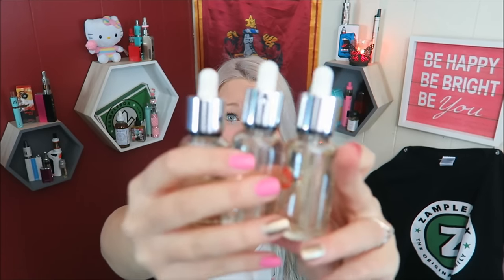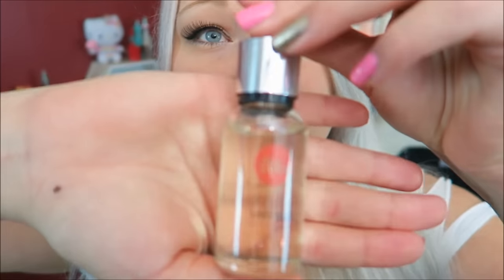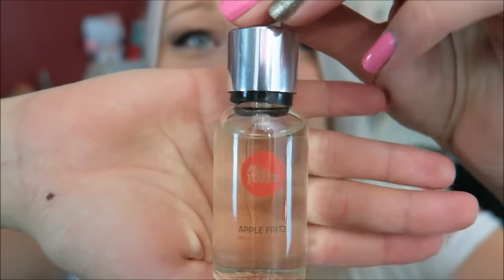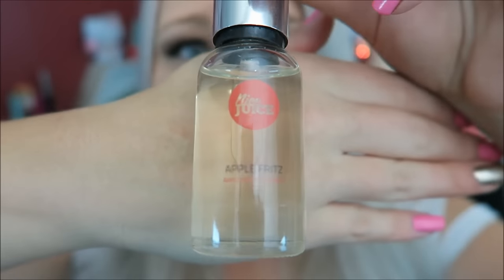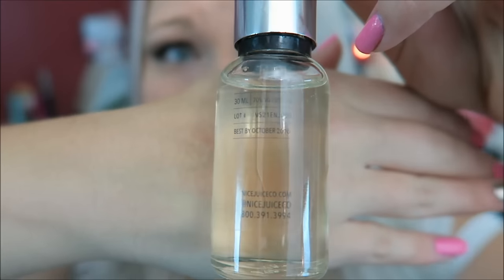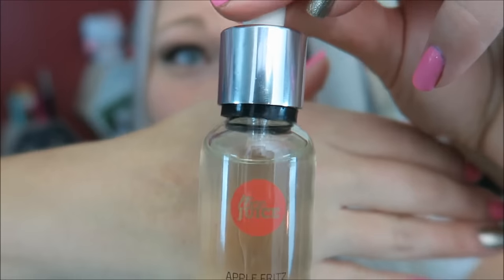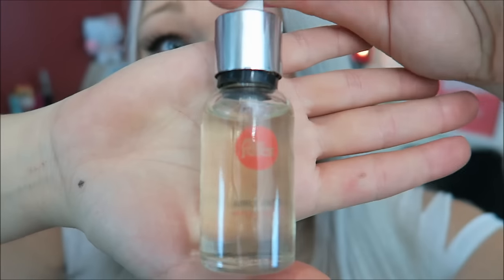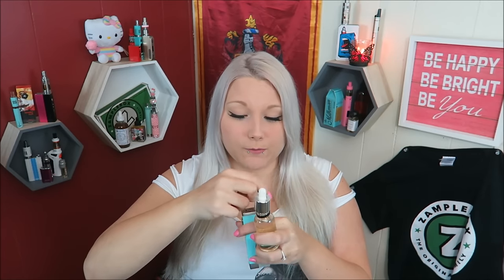Nice Juice! | TiaVapes Review